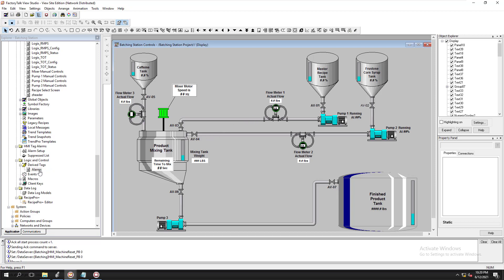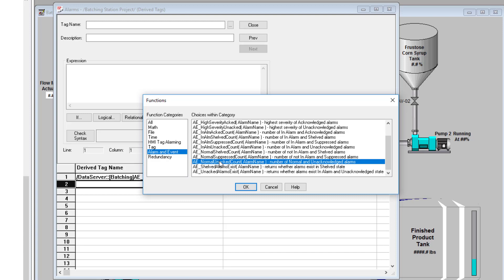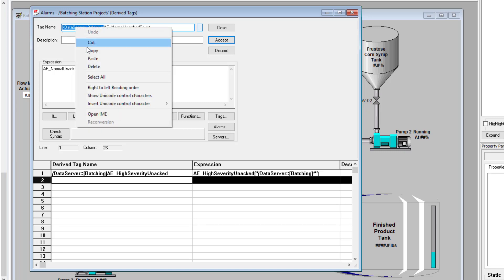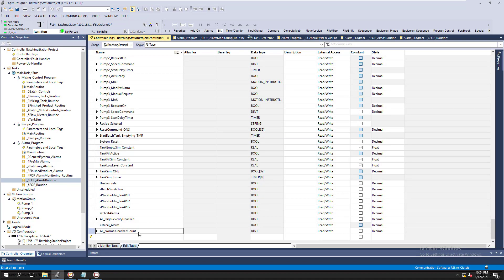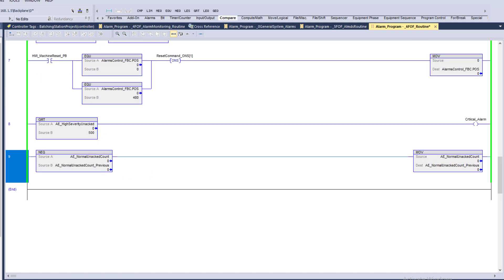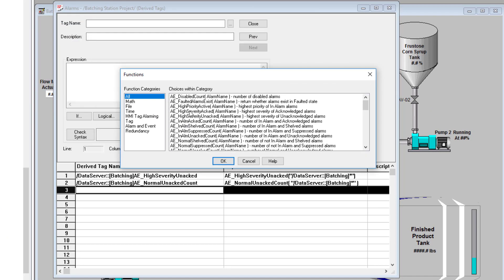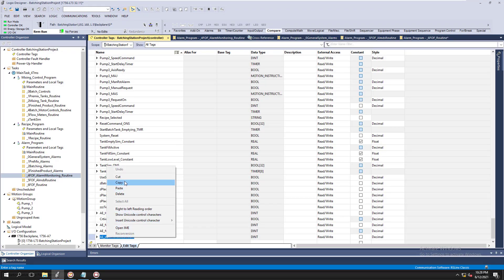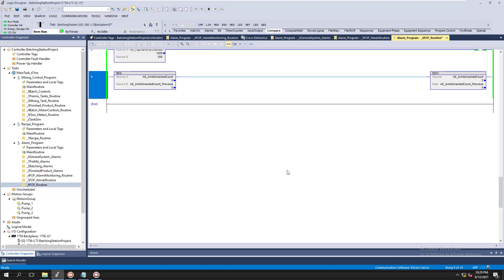FactoryTalk View Studio Derived Tags With PLC Programming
Derived tags are often used in large-scale control systems to send commands to the PLC logic for a summary of an event happening such as alarms for example.

This is not the only use for derived tags in FactoryTalk Studio.

Although, to give an example, we are using an alarm summary to send a derived tag command from the FTView application to the PLC.

Video Content:
0:00 Quick Intro
0:45 What are Derived Tags
1:35 Making a Derived Tag in FactoryTalk Studio
4:30 Ladder Logic to use the derived tag
6:40 Adding a High Severity derived tag
8:40 Changing the Ladder Logic
9:30 Testing our derived tag with the HMI controls
12:30 Derived Tag Detailed Knowledge Pass
13:45 Recommended Videos For You